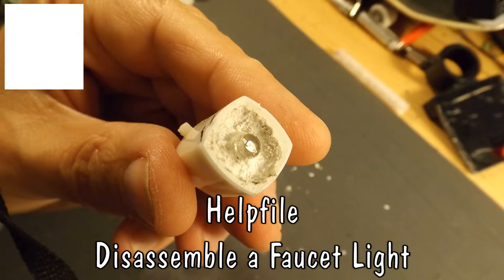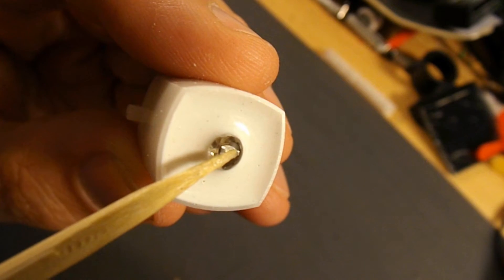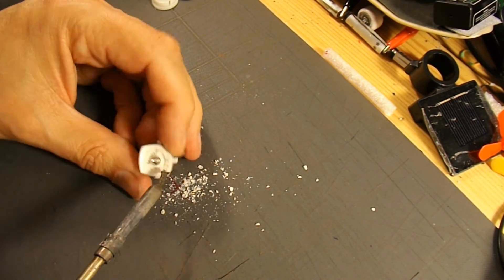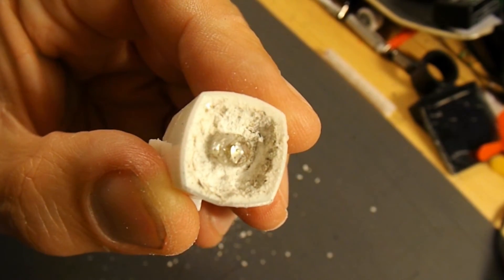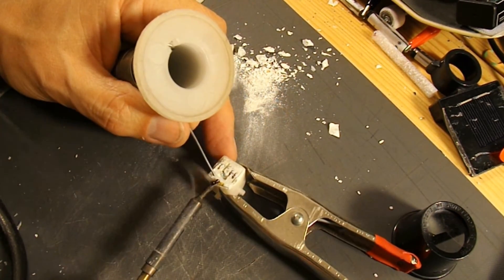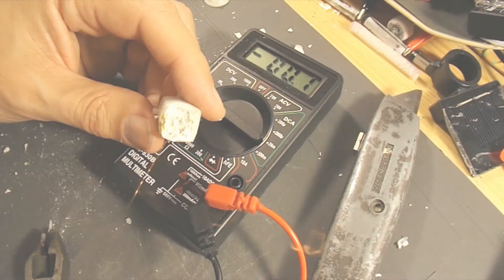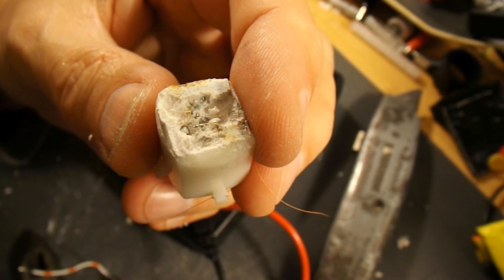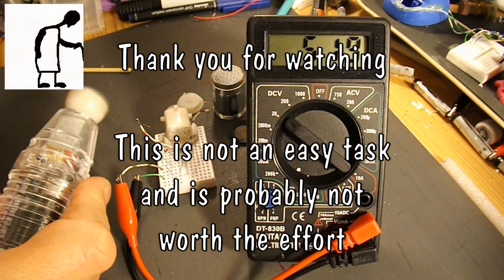Grandad vs the Faucet Light - round #2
My second attempt at taking one of these Faucet Lights apart. More successful this time. Lidmotor used one of these in one of his projects and mentioned how hard it was to get one apart without destroying it so I thought I would have a go and surprise surprise he was right. It does occur to me that if you only want this unit as a generator you could probably drill the LED in the centre carefully and get access to the LED legs, then solder directly to them. The output would already be rectified, but I think there is also a current limiter circuit in there to protect the LED so the output may be limited.

Here is my previous attempt
Let's disassemble an LED faucet light the wrong way

There are plenty of these faucet lights available on eBay and the listing for mine has been changed so just search for faucet light and you will find them.

deslomeslager added this advice in the comments to my previous attempt.
I opened up a faucet yesterday. As you started sawing on the side, a few mm down from the top, I was so lucky to start sawing from the top (into the resin). And I only sawed the resin which was sticking out, so my saw barely touched the plastic outside. Now I had 4 ridges, and I used a tiny screwdriver (a watch makers one, 3 mm) and started pouring into the cuts which I had made. After a while I got to see the circuitry and some later I could take that out of it. Below the resin I found 2 wires, embedded in silicone which is easy to remove. I did cut a bit off the isolation on the wires as I went to deep with my screwdriver, so a next time I would be even more careful. But the copper was still intact luckily.